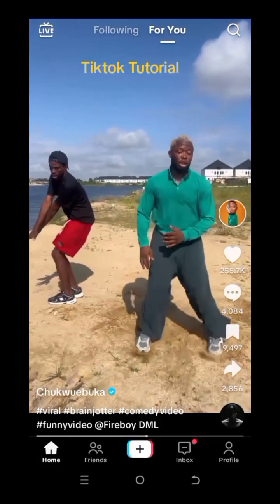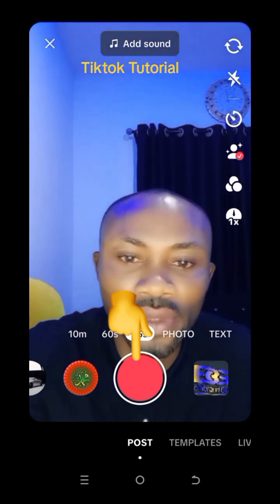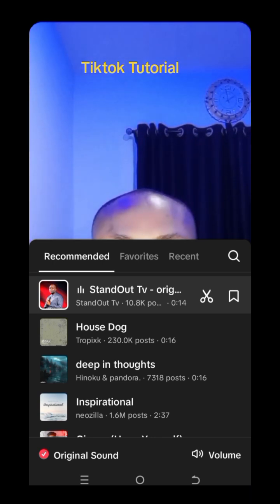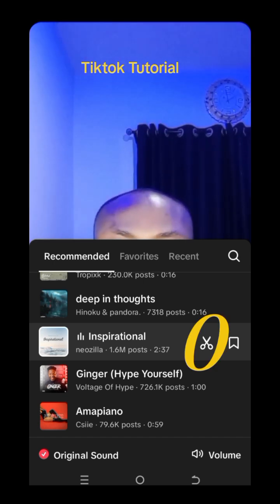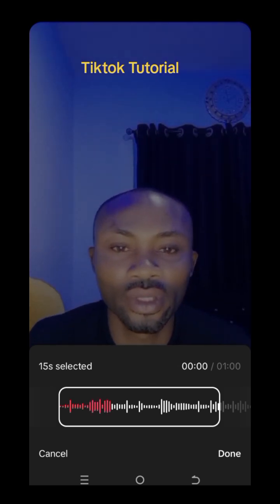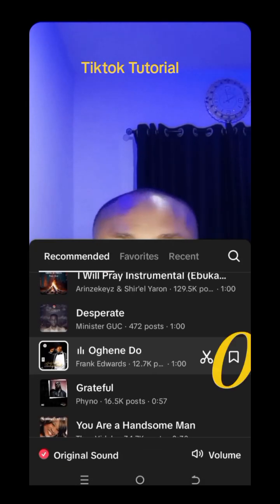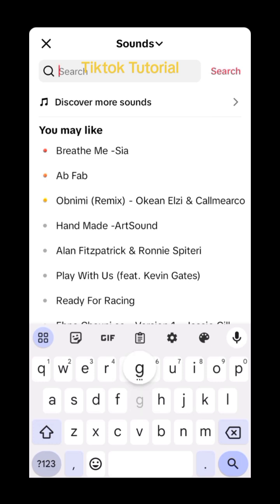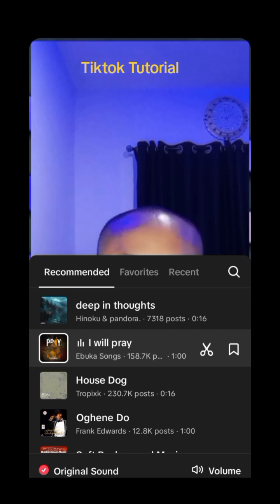Tiktok 101: All Round Tiktok Tutorial for all New Tiktoker.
Tiktok Tutorial: Tiktok 101 you all round Tiktok Tutorial for all New Tiktokers.

In this video you will learn:
1. How to record your first video on Tiktok.
2. How to add sound to your video
3. How to cut/trim sound
4. How to search for new sound
5. How to add a sound to favorites and where to find it.

Welcome to Buchibrand Global Channel, and this is my All Round Tiktok Solution for Newbie Tiktokers.